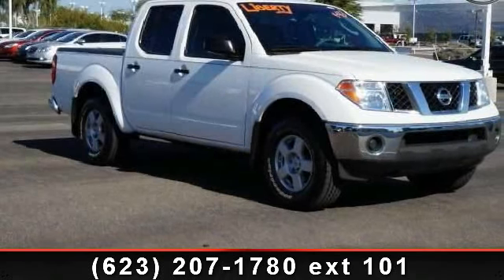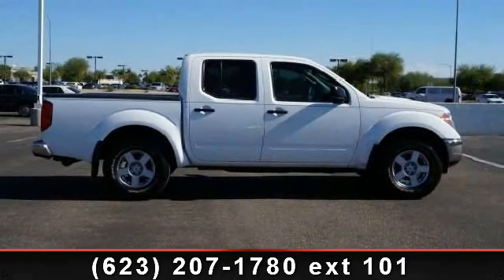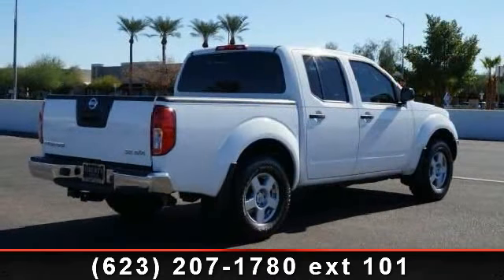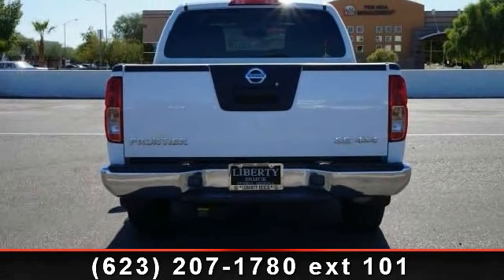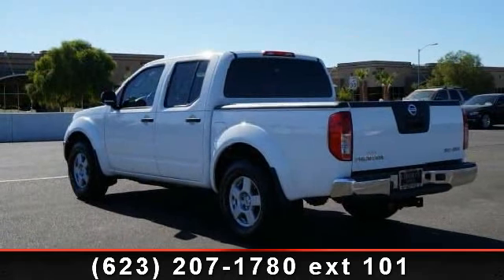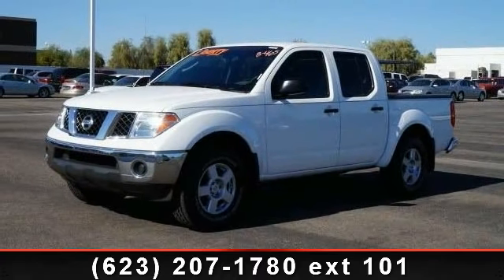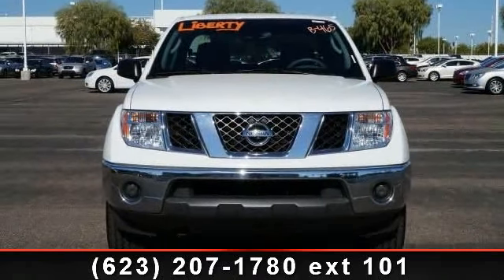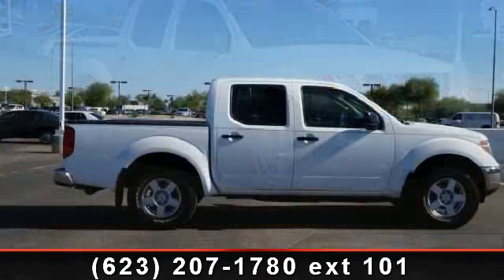2006 Nissan Frontier - Liberty Buick - peoria, AZ 85382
EPA 20 MPG Hwy/15 MPG City! LOW MILES - 64,094! SE trim. 4x4, CD Player, Alloy Wheels, Bed Liner. 4 Star Driver Front Crash Rating. CLICK ME!KEY FEATURES INCLUDECD Player, Aluminum Wheels 4x4, Privacy Glass, Bucket Seats, Bed Liner, 4-Wheel ABS.EXPERTS REPORTWe found the Frontier quick and nimble. -ConsumerReports.org. 4 Star Driver Front Crash Rating. 5 Star Driver Side Crash Rating. Great Gas Mileage: 20 MPG Hwy.BUY FROM AN AWARD WINNING DEALERAs your premier new Peoria Buick, Scottsdale Buick , Tempe Buick , Glendale Buick, Phoenix Buick, Arizona Buick, and Surprise Buick dealer, Liberty Buick has a large inventory of new and used Buick cars and SUVs for all Peoria Buick and Mesa Buick customers. With competitive finance rates and special finance plans available, we make every effort to get all Peoria, Tempe, Glendale, Surprise, Mesa, Scottsdale Buick and Phoenix customers in the vehicle of their choice!Fuel economy calculations based on original manufacturer data for trim engine co...read more